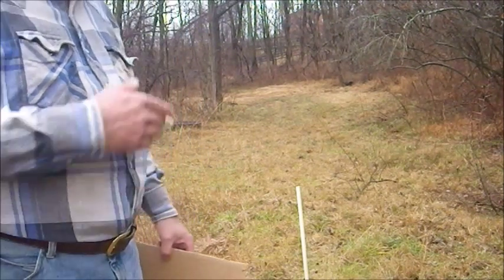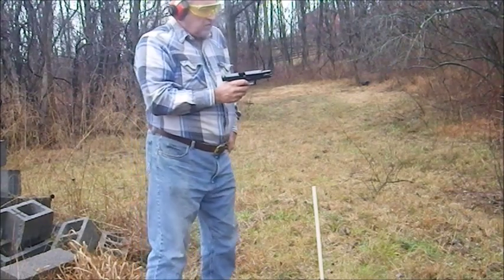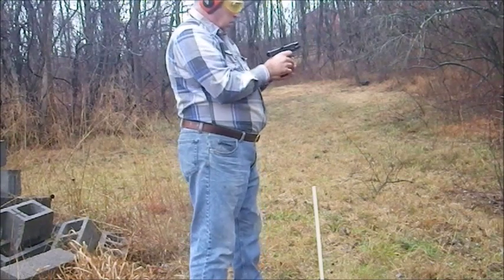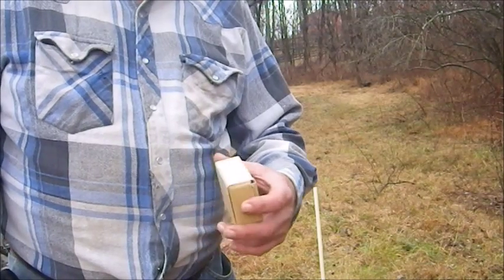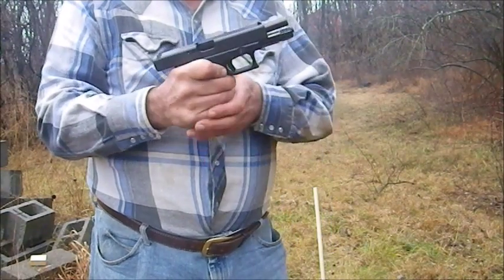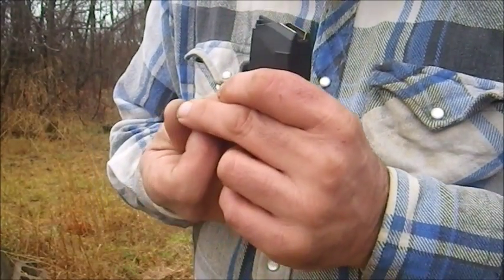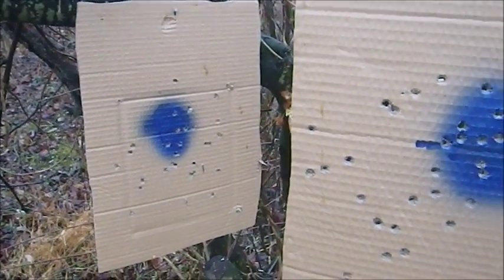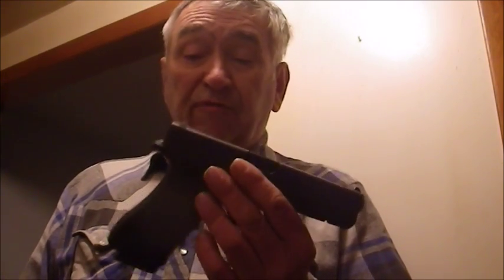Generation 4, Glock 17 test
After the disappointment of the lackluster performance of the R51 I acquire a 4th generation Glock 17 and try it with several brands of ammunition including the 60(!) year old British Mk2z Sterling SMG ammunition which misfired so often in the R51 and subsonic 147 hollow points, silver tip HPs, etc.  Is anyone really surprised that the Glock performed flawlessly?